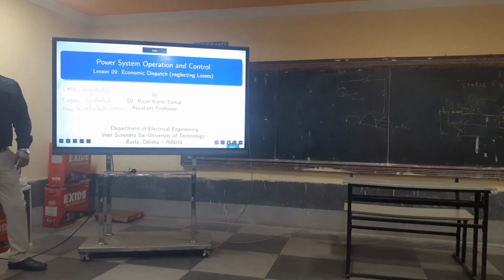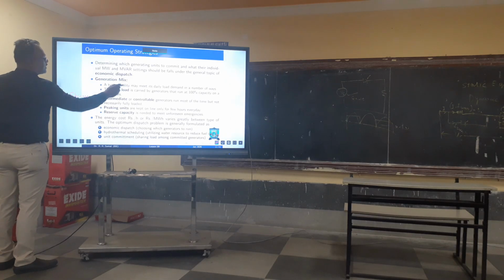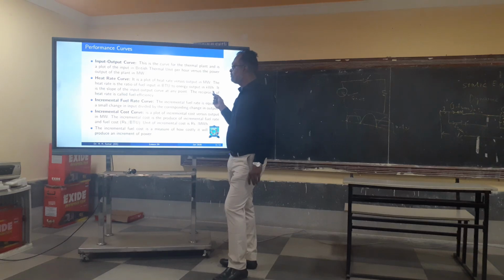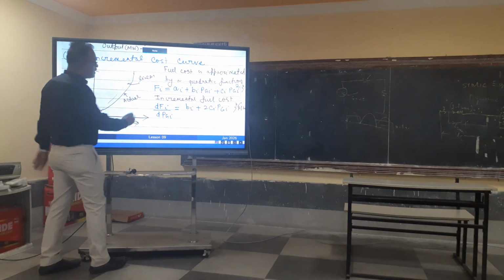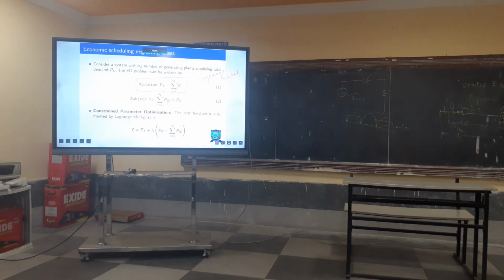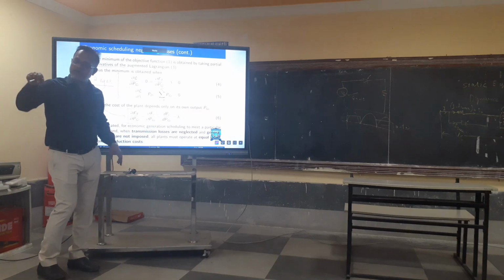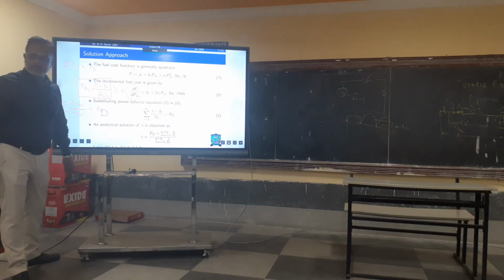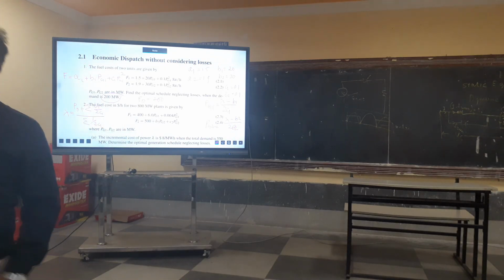PSOC Lesson 09: Economic Dispatch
Lesson 09 of Power System Operation and Control
This lesson introduces Economic Dispatch and solves the basic ED problem without losses.